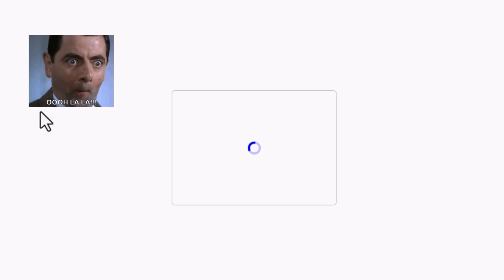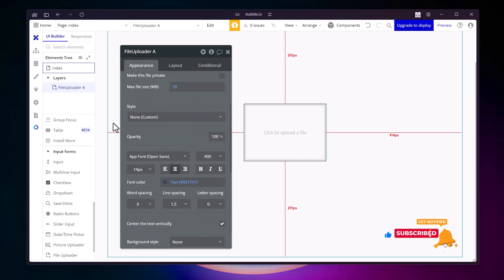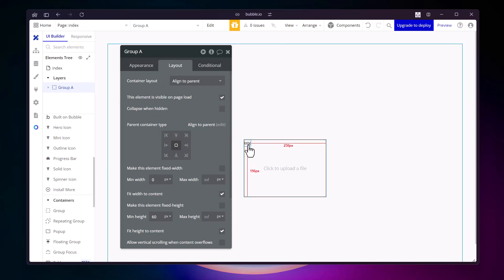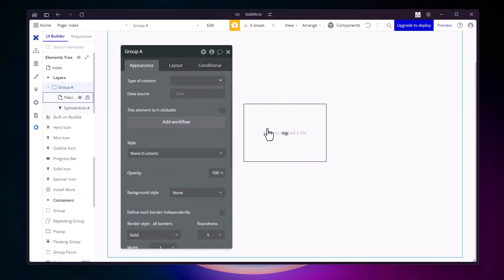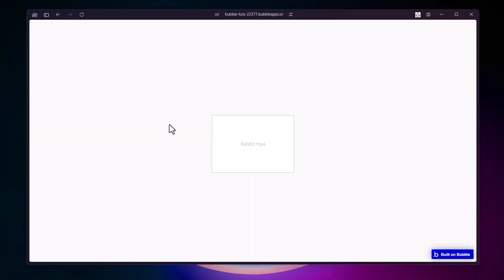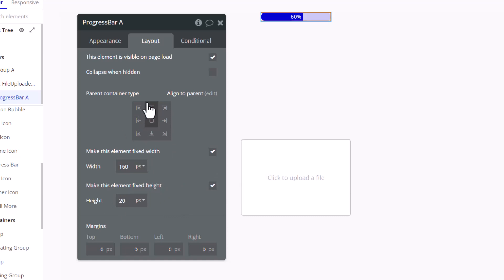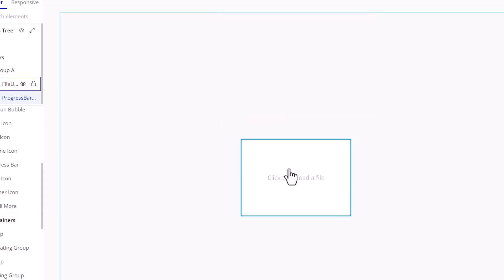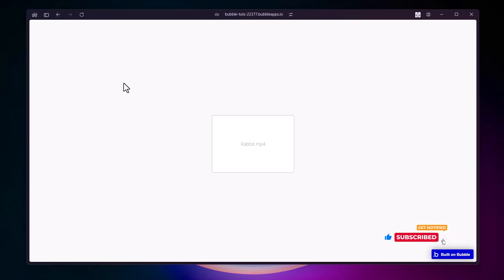BETTER FILE/PICTURE UPLOADER UIUX | Bubble.io UIUX tutorials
🚀 Elevate Your User Experience: Discover the Step-by-Step Guide to Crafting a Seamless File/Picture Uploader in Bubble.io! 💻📤

Enhance Your App's UX with this Easy-to-Follow Tutorial on NoCode Development and UXDesign. Let's Build Together! bubbleio BubbleTutorial.